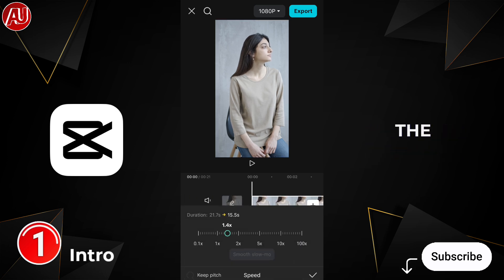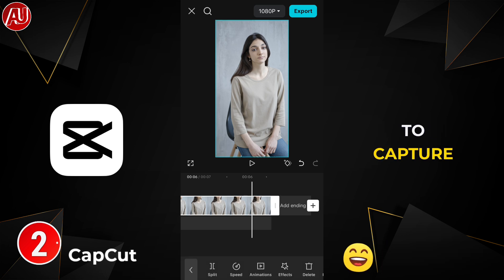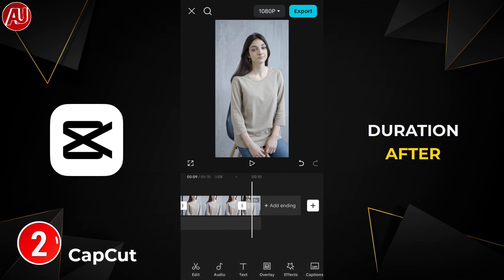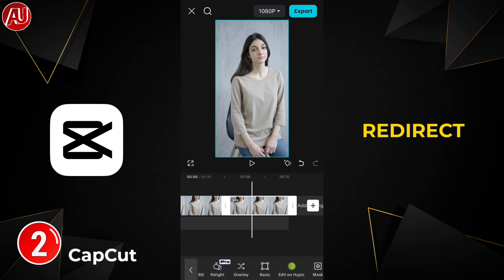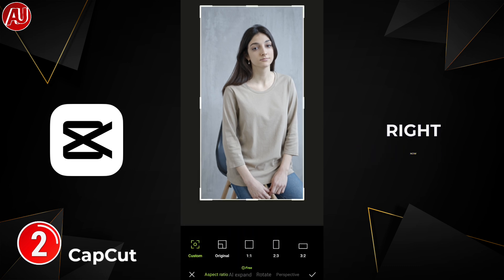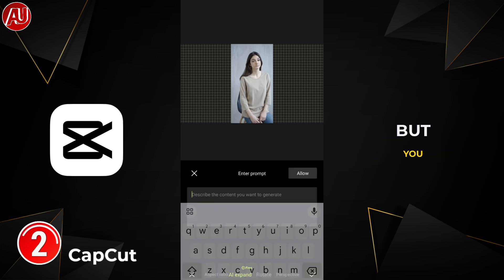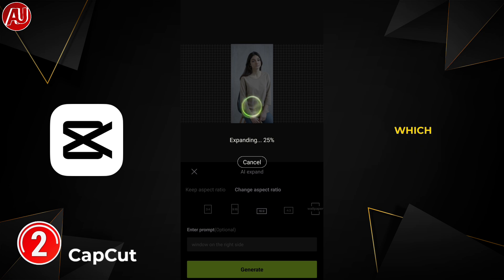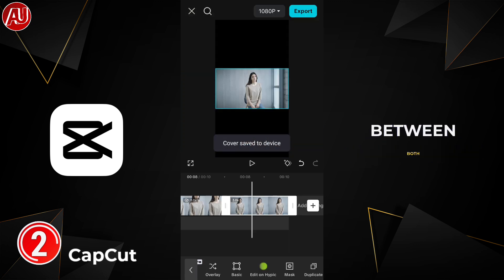CapCut AI Video Generative Fill - AI Video Background Expand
CapCut AI Video Generative Fill - AI Video Background Expand. I'll show you how to generate or add custom video backgrounds just like Adobe Photoshop, Firefly or Leonardo AI Photo Generative Fill. Capcut makes it easier to do on mobile with the hypic photo editor's ai expand feature.

Keep in mind that, video must be stable, no camera movement and also subject not out of the frame.